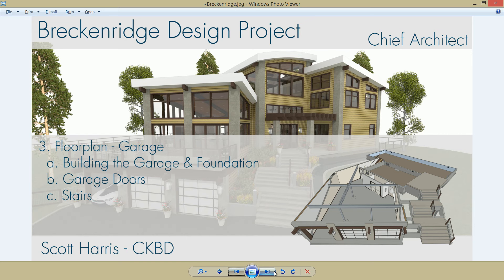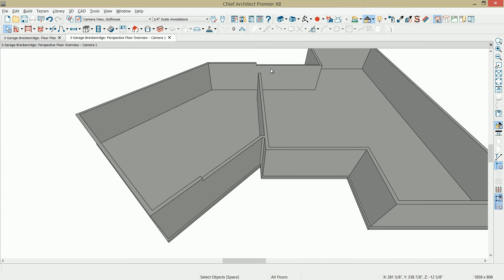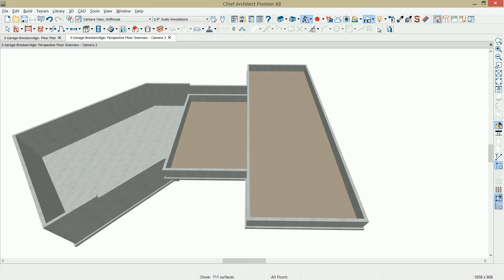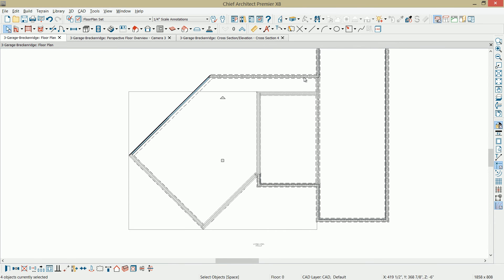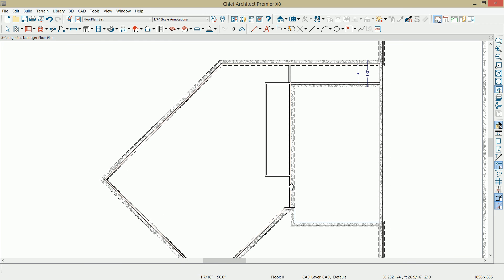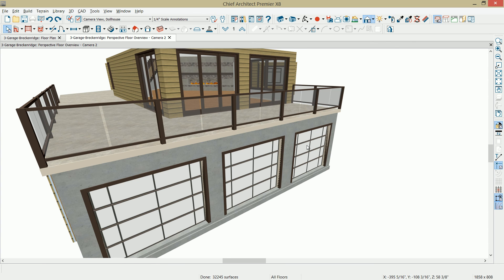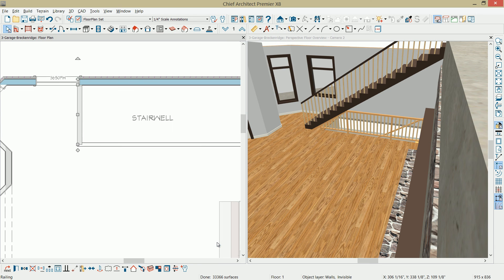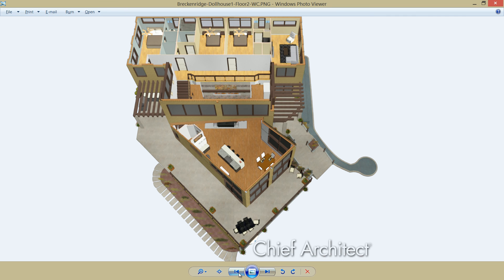Breckenridge Design Project - Garage and Foundation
Building the garage and foundation